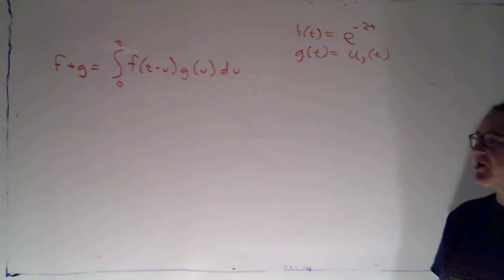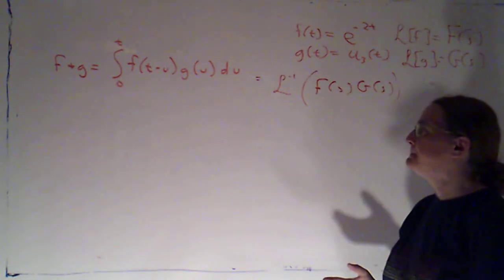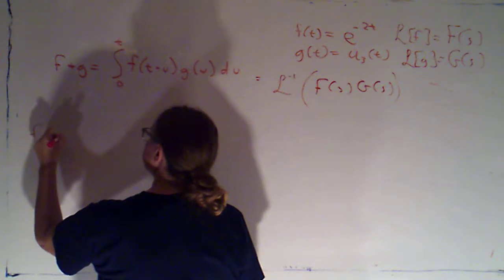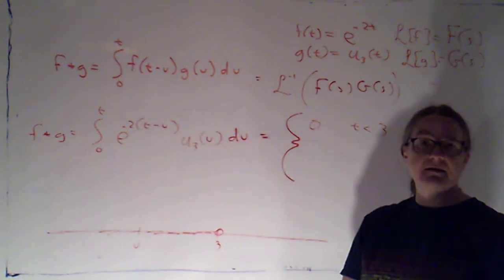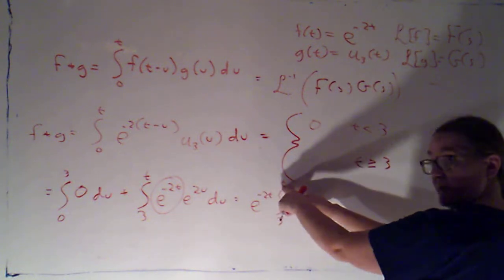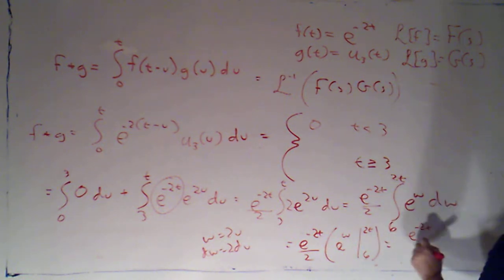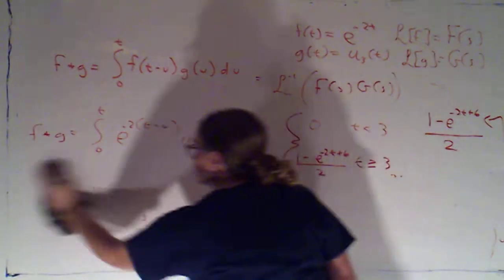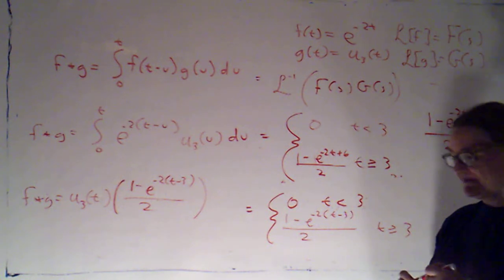DE 6 5 part 3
Practice calculating a convolution.